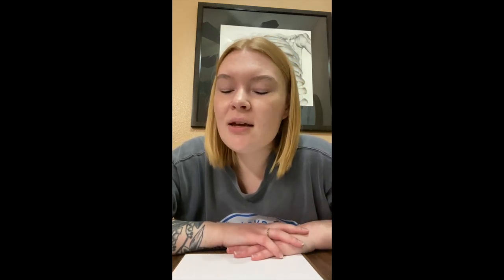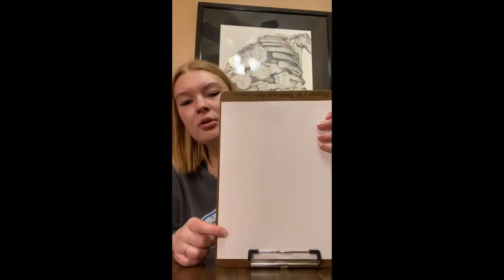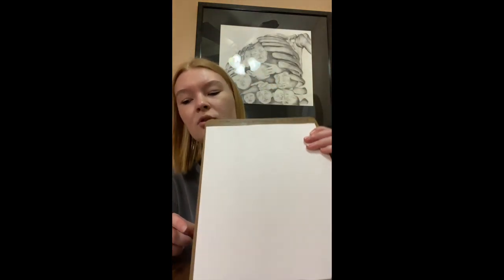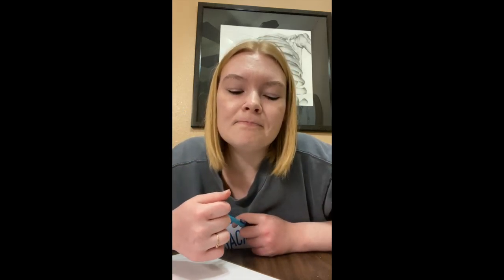Warm:Cool Robots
Overview: Today we are going to start by talking about shapes and color. For this project, I would like you to draw a robot using at least 1 square, 1 circle and 1 triangle. Then color in the buttons with warm colors (red, orange, yellow and pink) and the body of the robot with cool colors (blue, purple or green).

Supplies
• Pencil
• Eraser
• Paper
• Something to color with (markers, crayons, colored pencils, etc.)